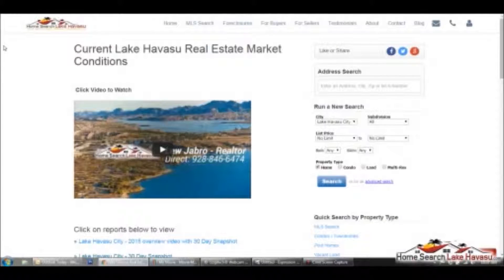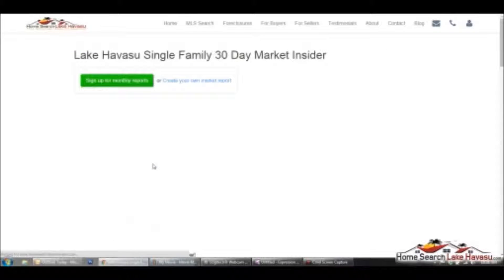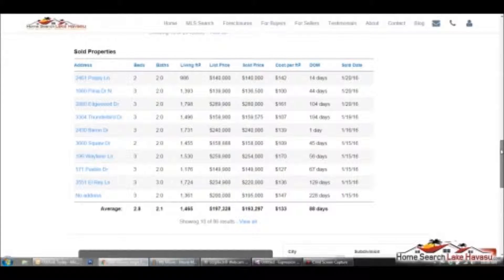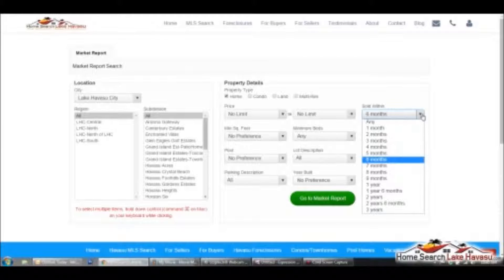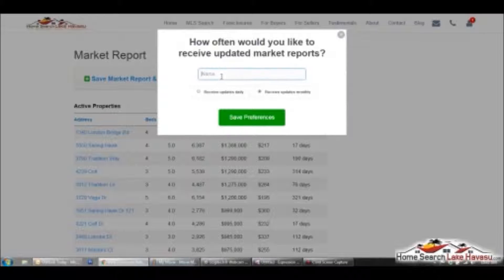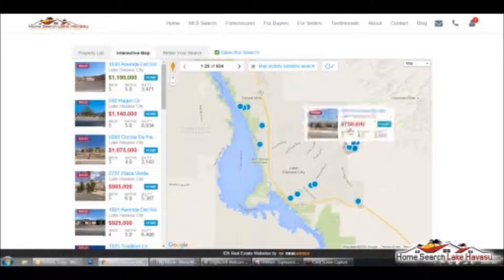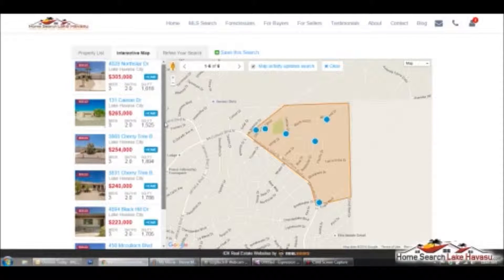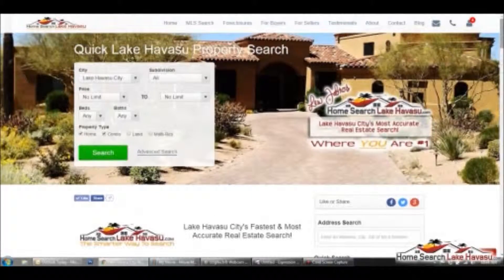How to create a Lake Havasu Real Estate Market Report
to view current Lake Havasu City market conditions and create your own market reports.

Looking for homes in Lake Havasu? to search all Lake Havasu real estate for sale and see what's just been listed!